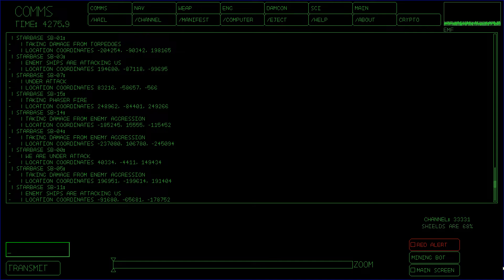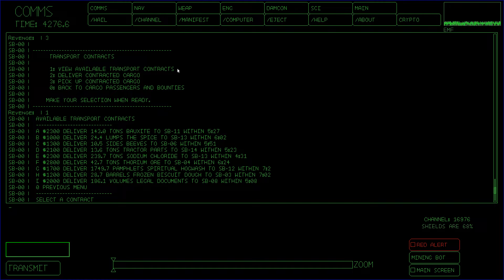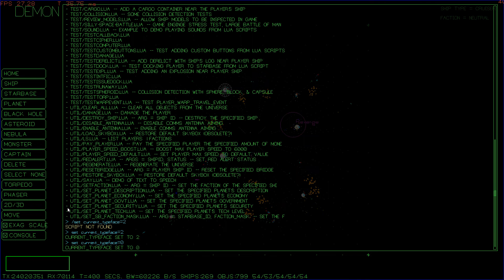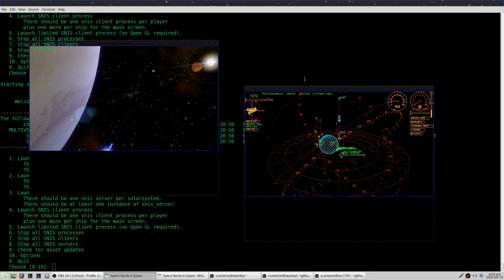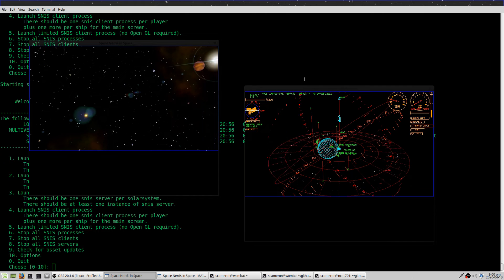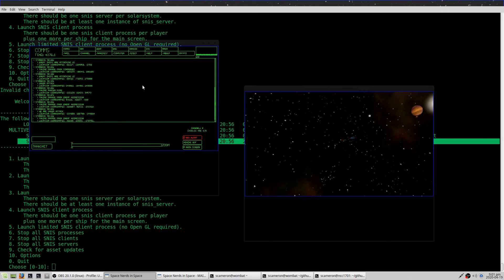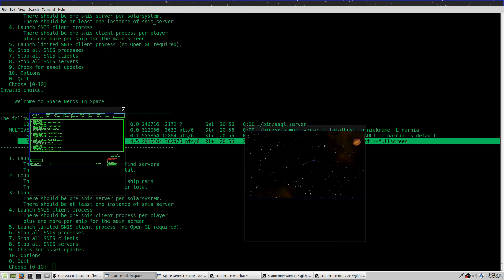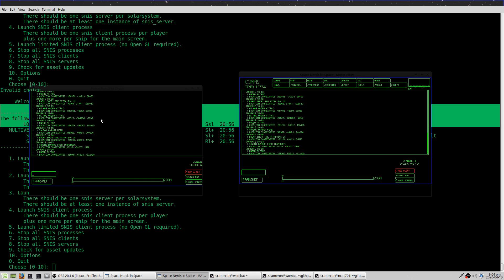Space Nerds in Space Development Update 2020-04-19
Transport Contracts, A new font, and SDL2